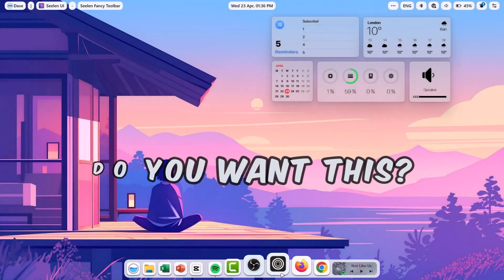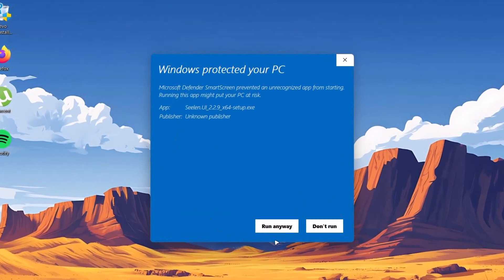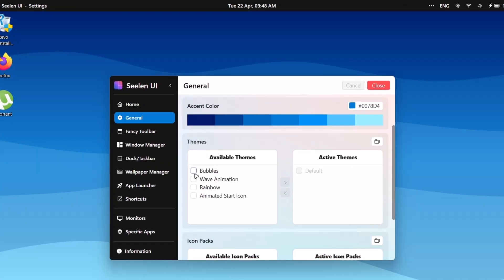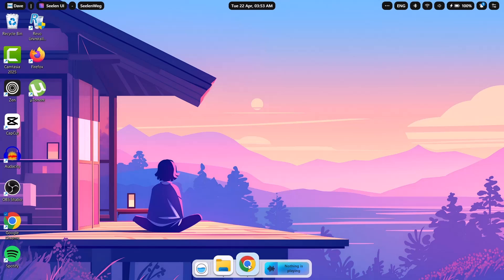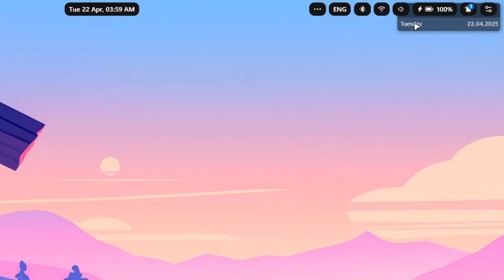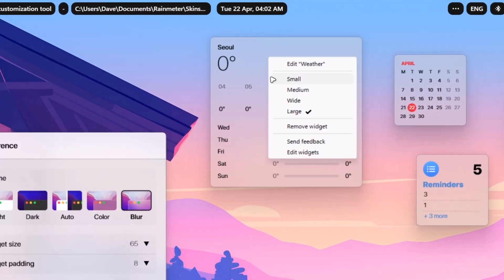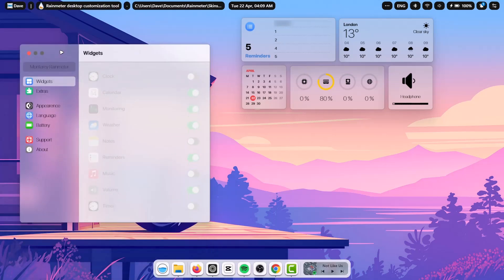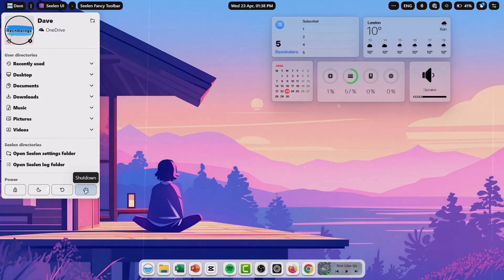Get The BEST Looking Desktop With Simple Customization Steps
Give your Windows 11 desktop a sleek macOS-style dock! In this video, I’ll show you how to transform your taskbar into a clean and modern dock that looks just like macOS. Perfect for customization lovers and productivity enthusiasts.

🔥Got questions? Drop them in the comments below!
➡️Required Links:
Dock (Seelen):